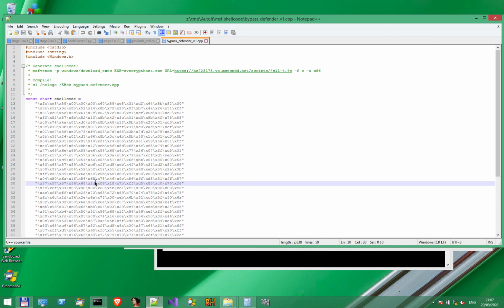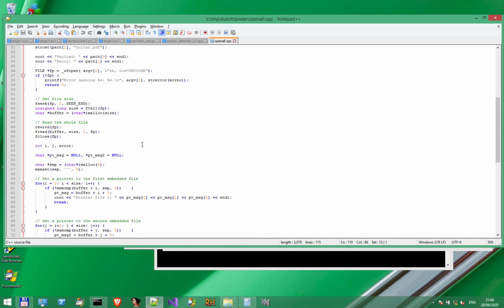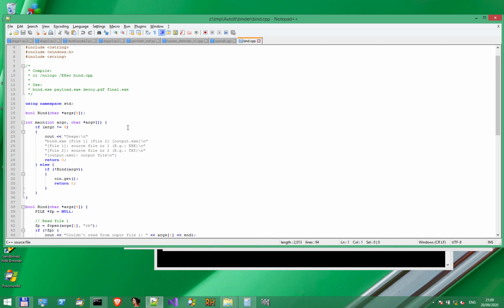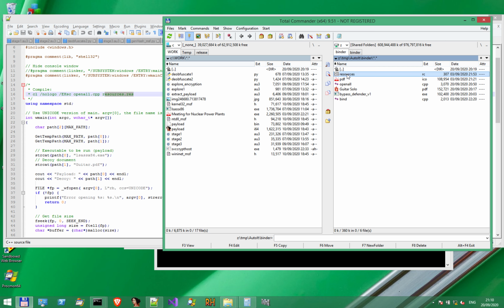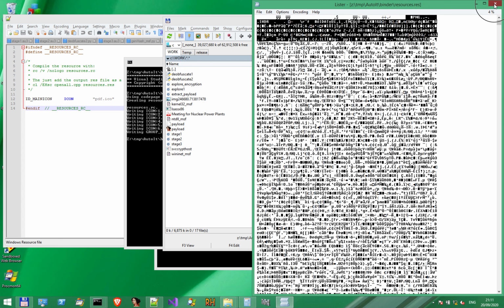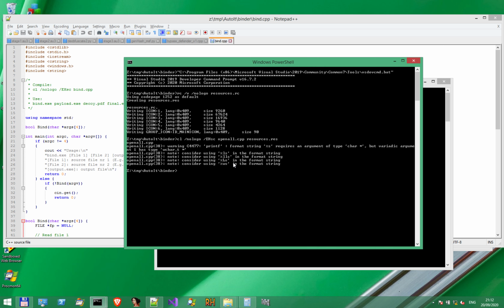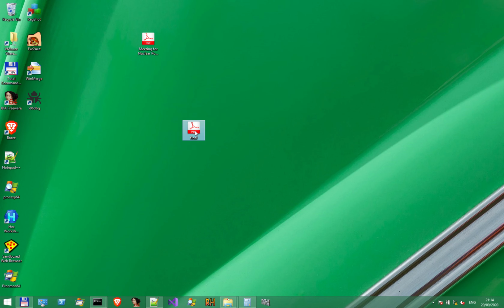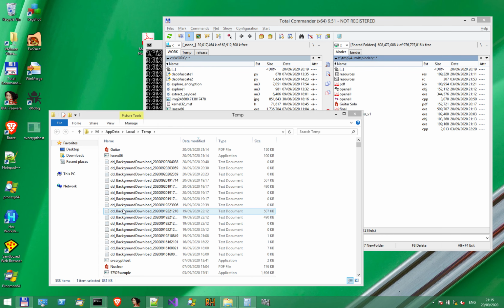Metasploit Deep Dive - Part 0x09 - Payload Binder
In this video series we'll analyse a Metasploit payload inside out, starting from dynamic analysis down to the shellcode and dynamic functions resolution. We'll also cover AV evasion tricks and further payload obfuscation techniques.

⚔️ Part 0x09 - Payload Binder
➡️ C++ Payload binder
➡️ Decoy document